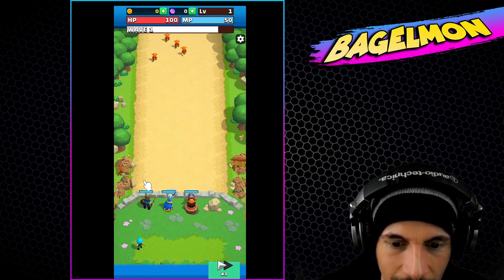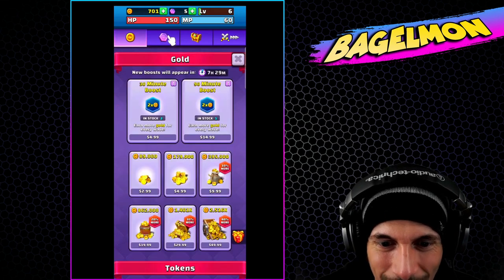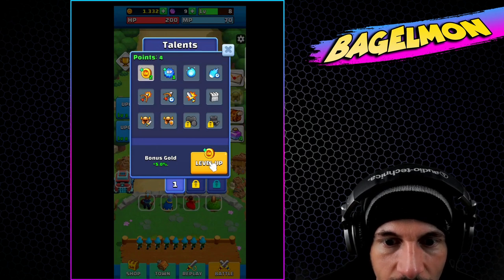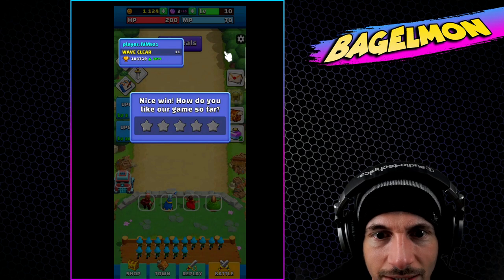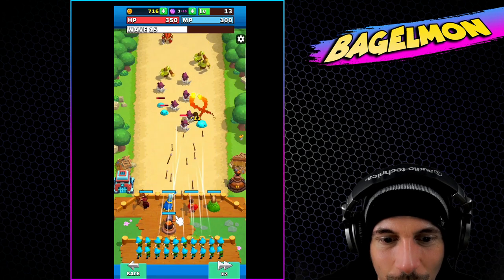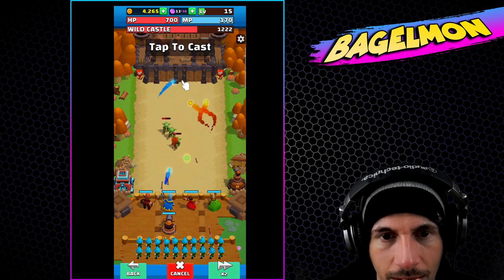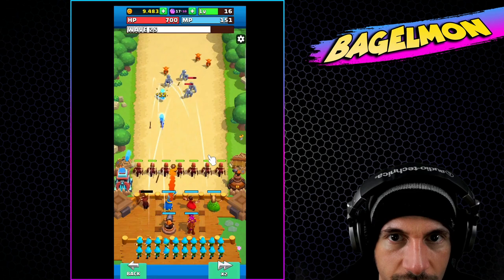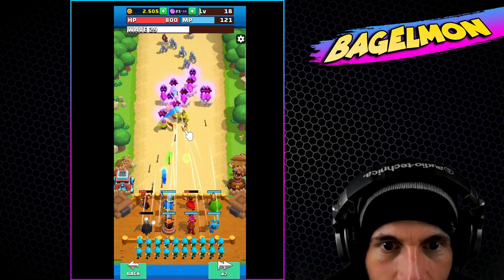WILD CASTLE: First Impressions